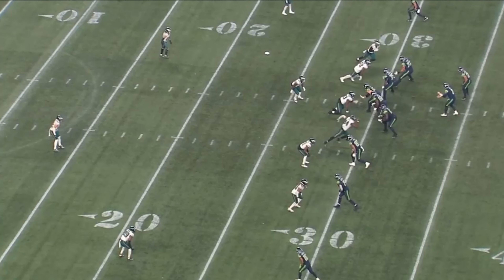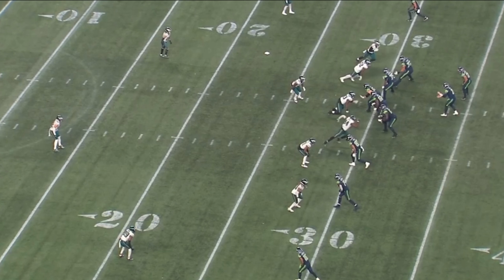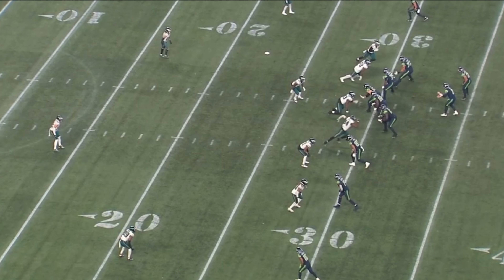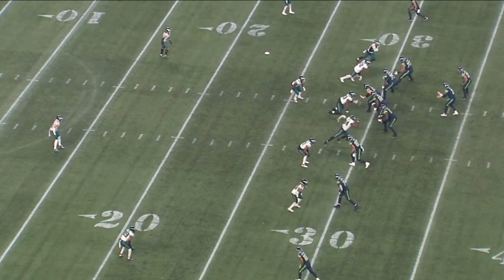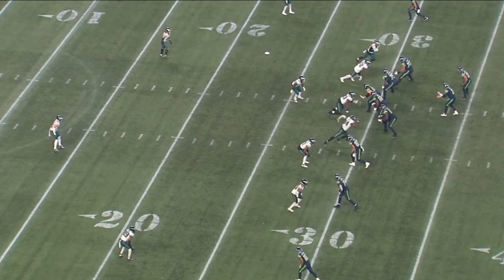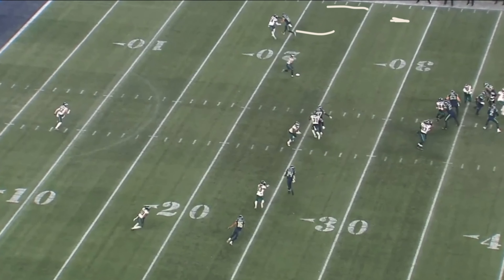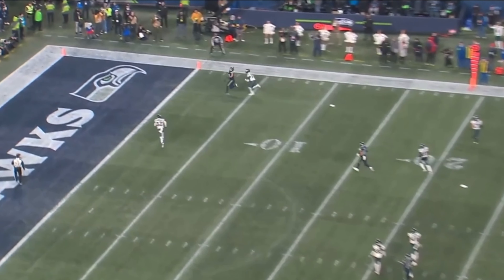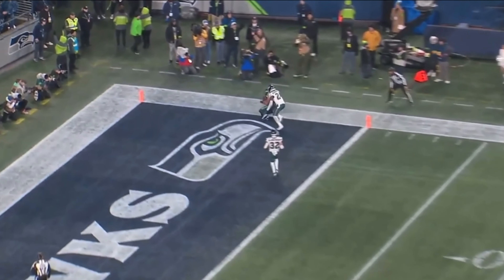Seahawks Game Winning TD Breakdown vs Eagles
Seahawks over the Eagles?? Drew Lock gave us an inside look to the play call and what they were looking for. We look at what they saw how they adjusted and how they executed! For quarterbacks understanding what the cover is and what to look to read is VITAL. For receivers it’s understanding what is the best “coverage beater move” and sometimes it’s the simple option.